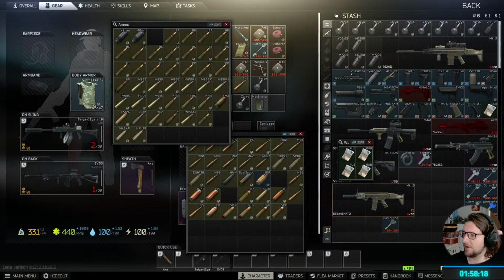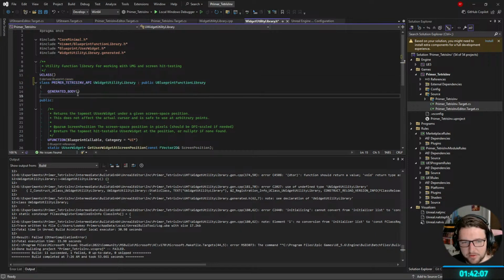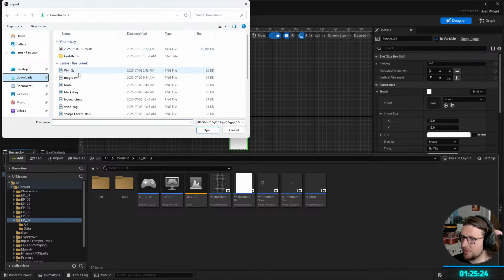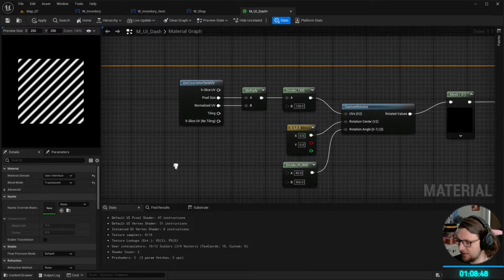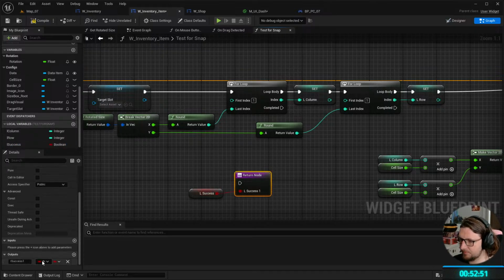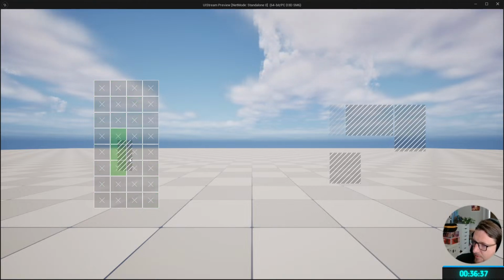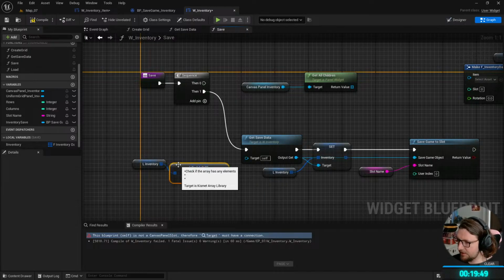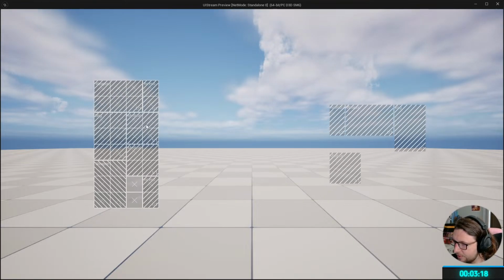Can I make this UI? #7 - Tarkov Inventory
Today we're live streaming the creation of a Tarkov like nested inventory in UE5!